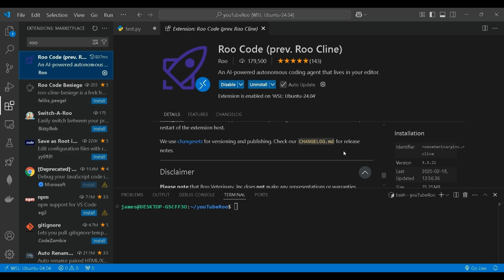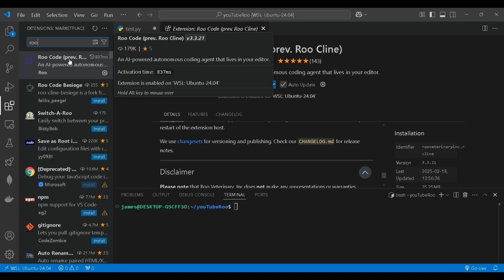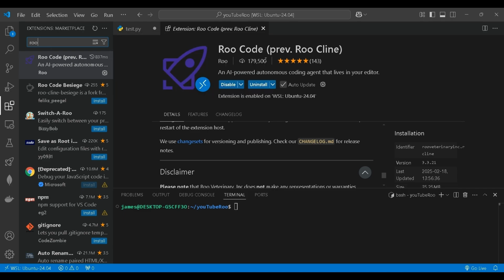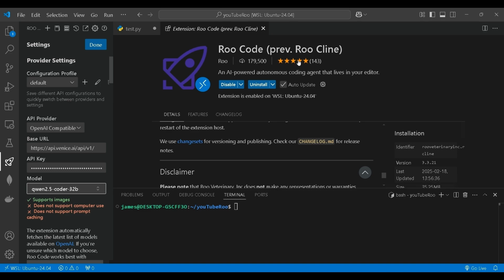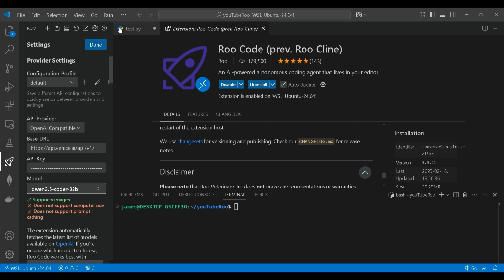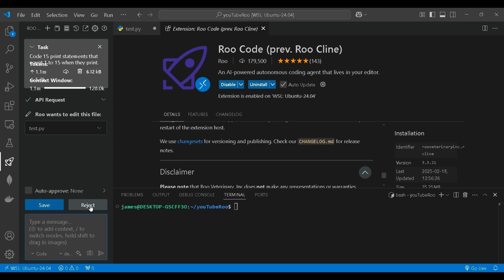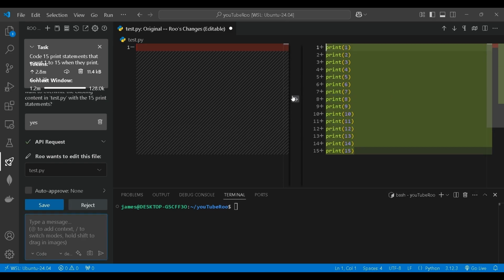How to Get Venice AI into VSCODE? Roo Code + Venice Watch and Find Out How to Set It Up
AskVenice